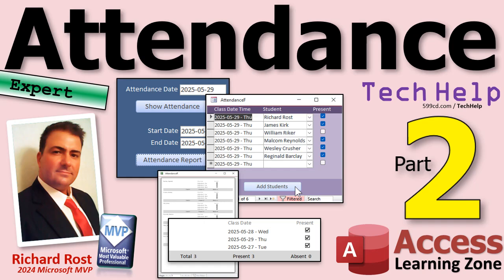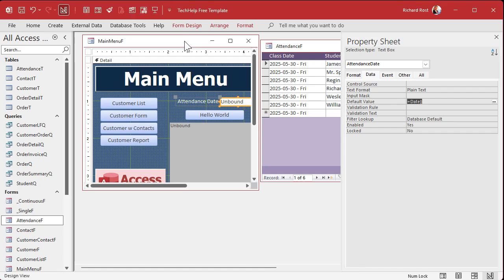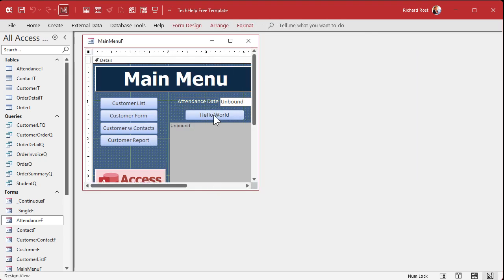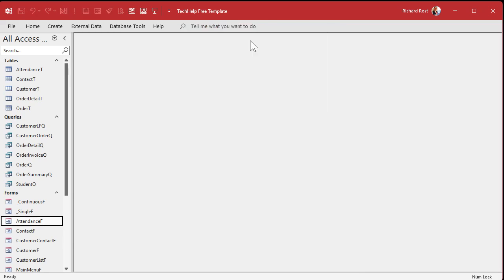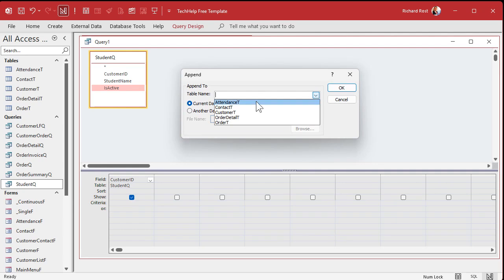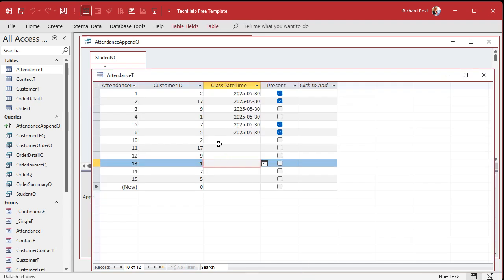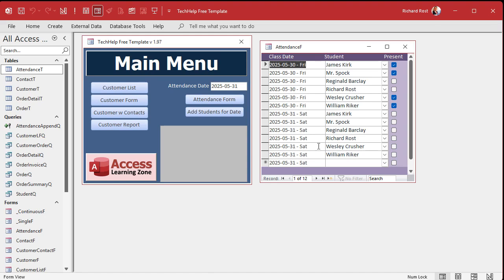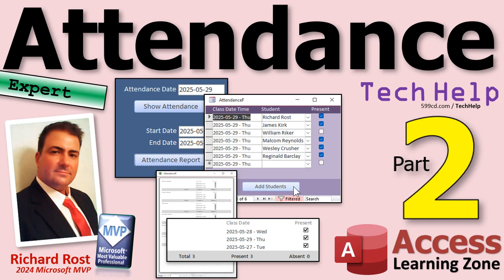How to Track Attendance in Microsoft Access: Students, Employees, etc., Part 2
In this Microsoft Access tutorial I will show you how to improve your attendance tracking database by setting default attendance dates, using a main menu to control form defaults, creating append queries to quickly add students to the attendance table, and adding buttons to automate these tasks with and without VBA. This is part 2.